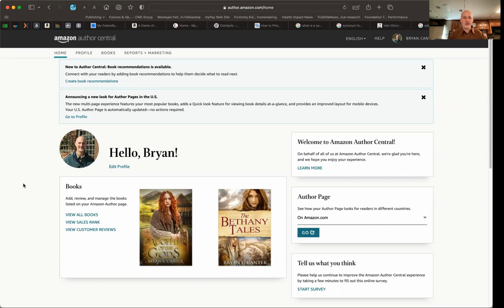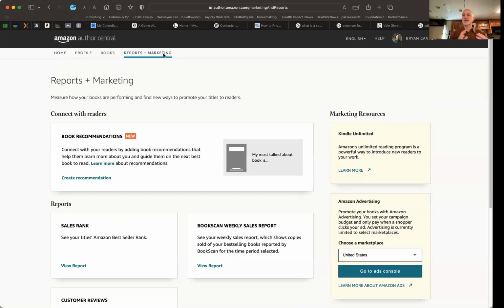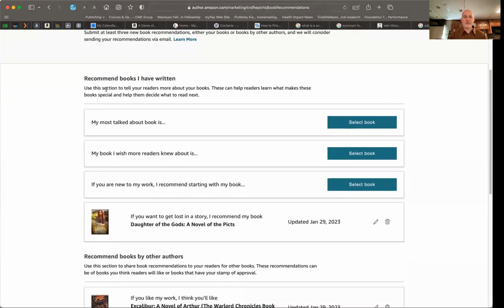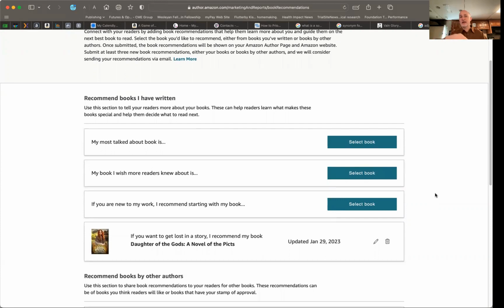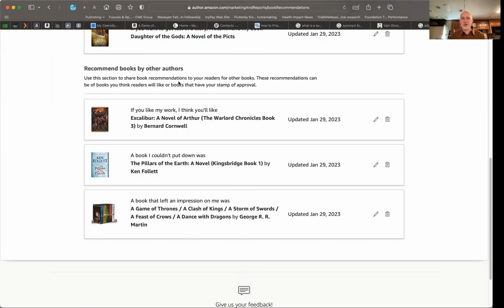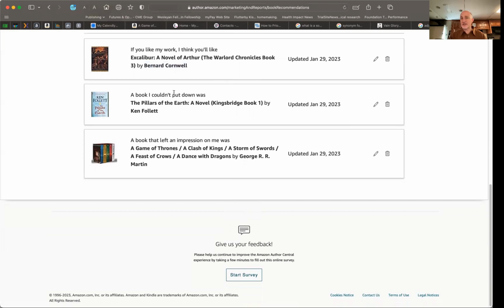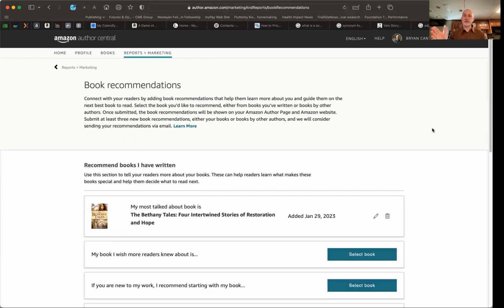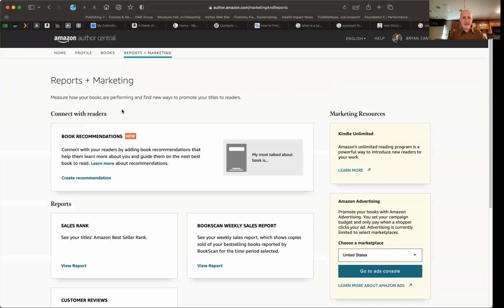BRAND NEW Amazon Promotional Opportunity!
Bryan Canter, a publishing and audiobook coach with My Word Publishing tells us the brand new promotional opportunities that KDP is offering. And they're FREE! So let's take advantage of every single opportunity we can to promote our books -- and our friend's books as well -- with this new service.